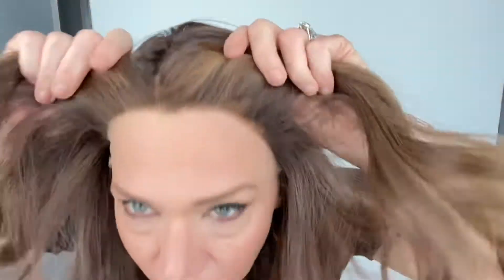#5465 IWIG (MEDIUM CAP)